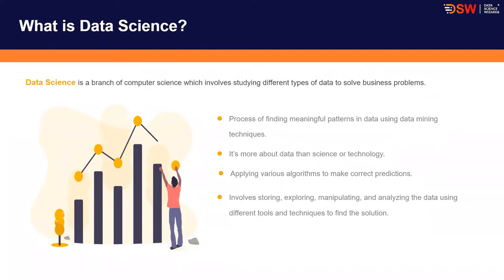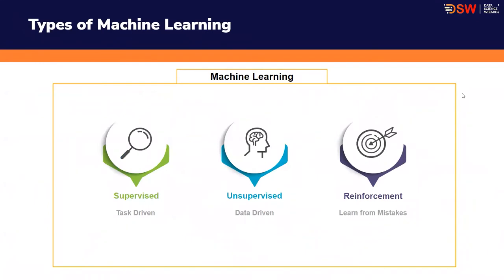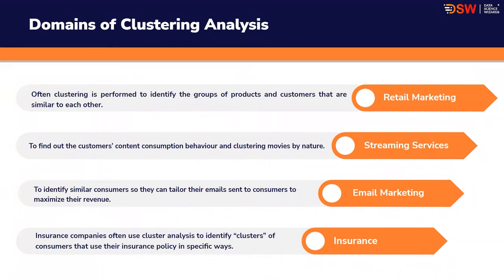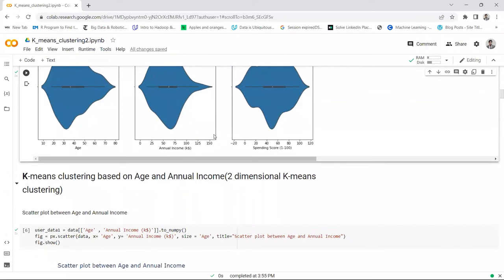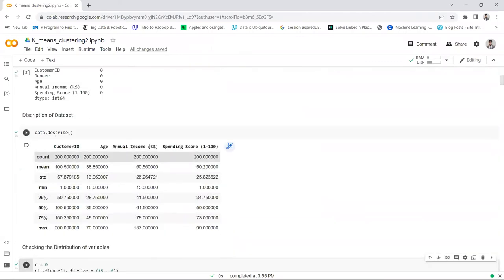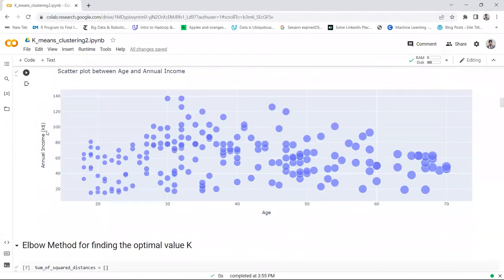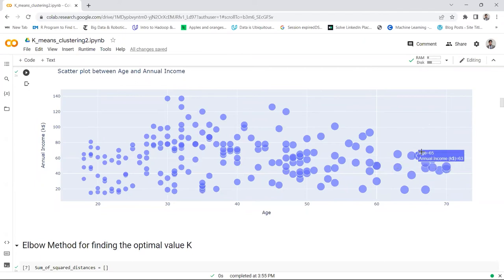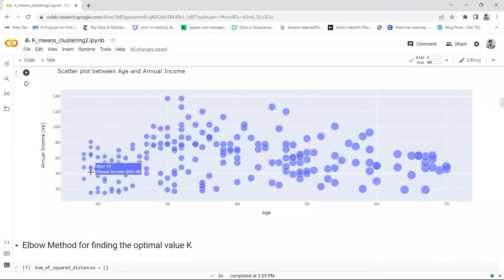An Unsupervised ML approach using Clustering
Unsupervised machine learning is a machine learning technique where the final goal is not defined and models have to find the hidden patterns and insights from the given data itself. “Clustering” is an approach of unsupervised learning which means grouping similar data  together. The main aim of clustering is to identify the similarities in the data point and group similar data points together.

In this DataHour, Pritesh will explain all about the Data Science foundation focusing on an unsupervised machine learning approach using clustering.